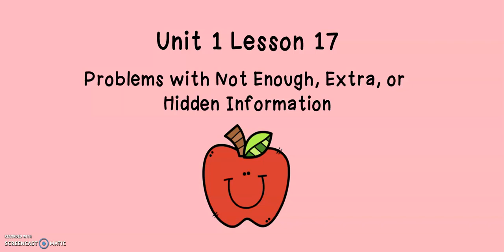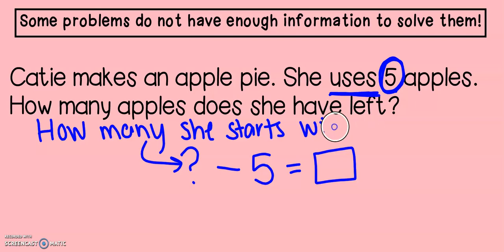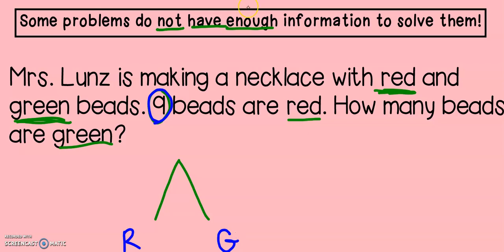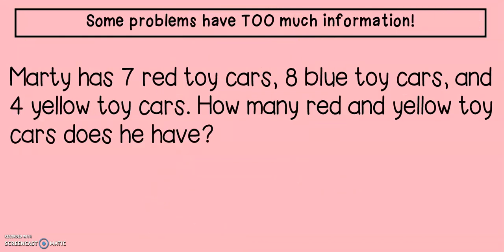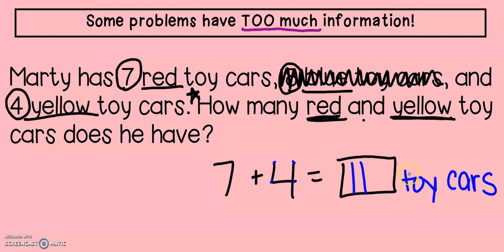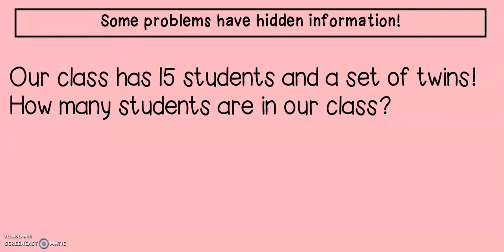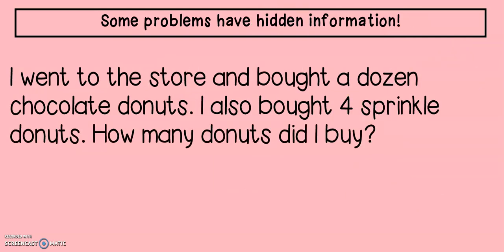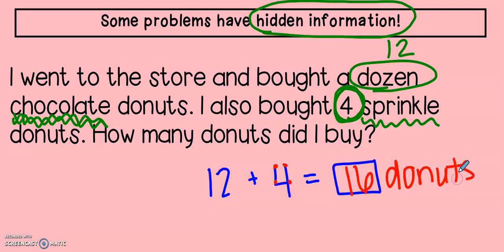Math Expressions Grade 2 Unit 1 Lesson 17